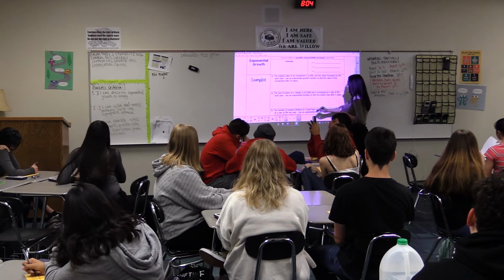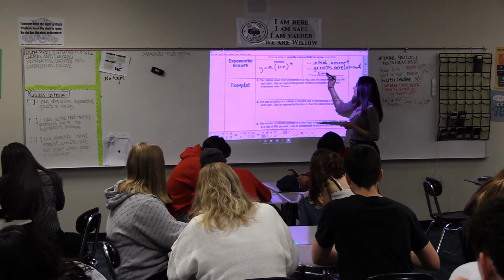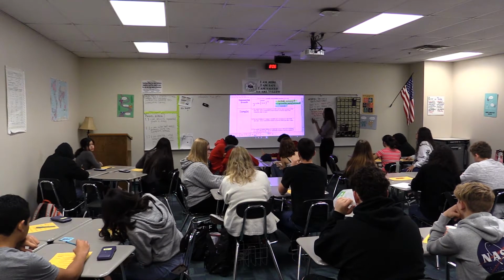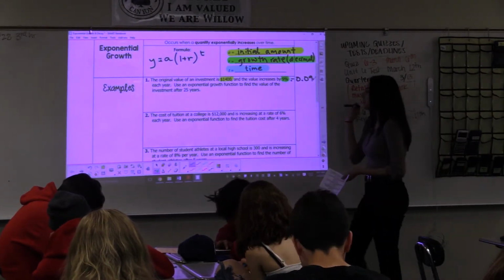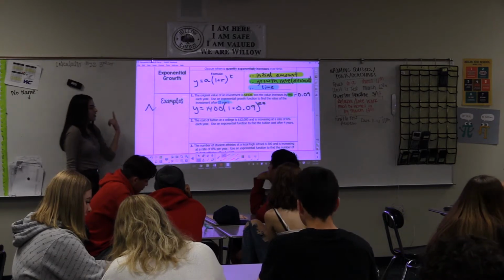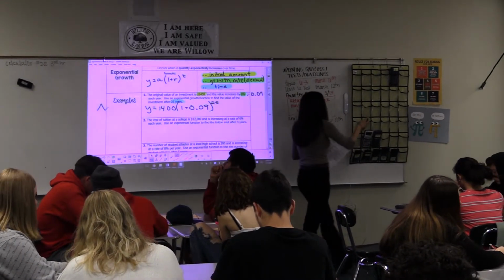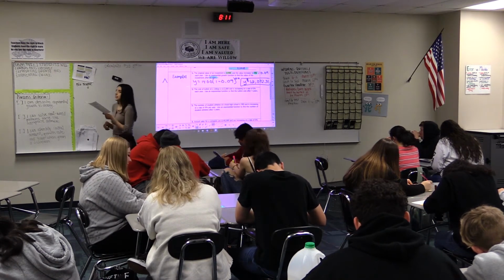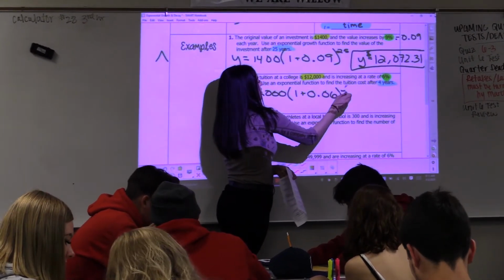Ms. Medina (Algebra 1-2)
Ms. Medina's first year recording of her second hour algebra class.  For training purposes.